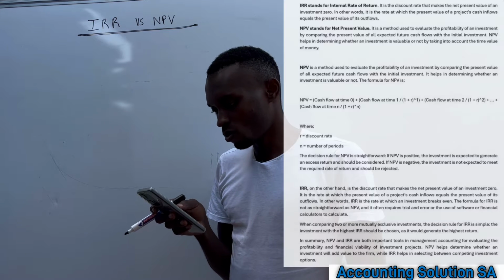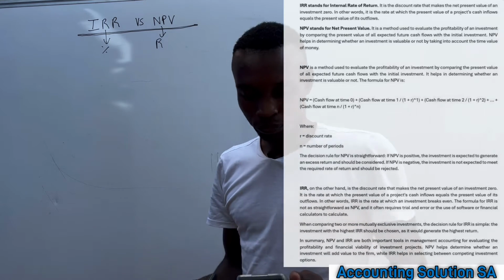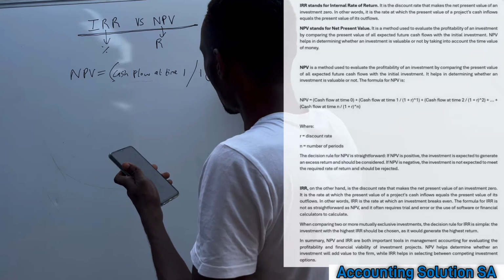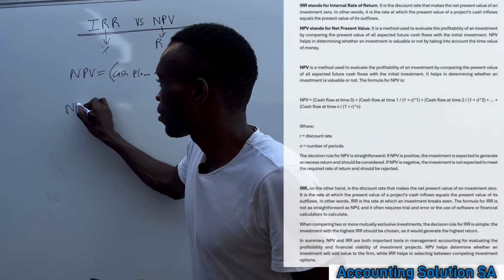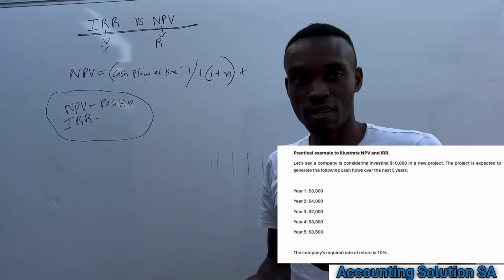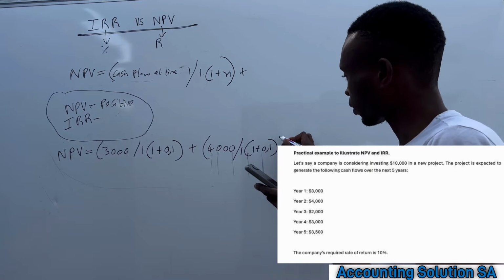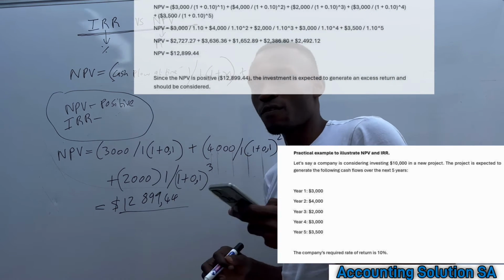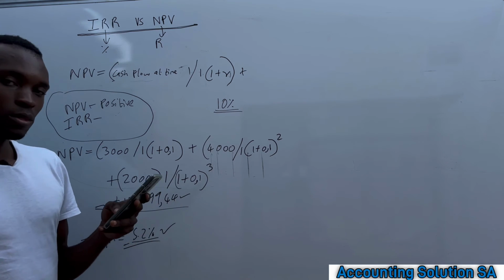IRR and NPV (Net Present Value) Calculations and Project Decision-Making | Financial Management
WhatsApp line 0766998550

WELCOME TO FREE TUTORIALS BY ACCOUNTING SOLUTION SA

in this video, we lay down how to calculate Net present value and internal rate of return for decision-making in investment

For the tertiary level (Bcom in Accounting and other commercial modules), contact only for assistance for online testing/exam/assignment at cost from R400

This line is for the purchase of a study guide only (R50 Soft copy). Available guide Is Accounting For Grade 10, 11, and 12

The number for only extra class inquiry is only 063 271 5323 Accounting Grade 10 to 12 (only R60 Per Month) class held once per week during the weekend online